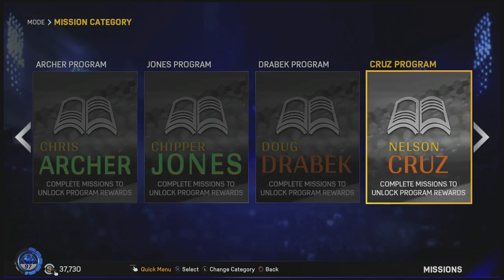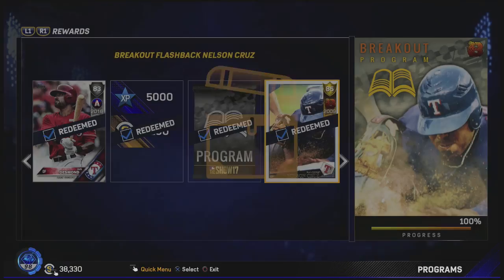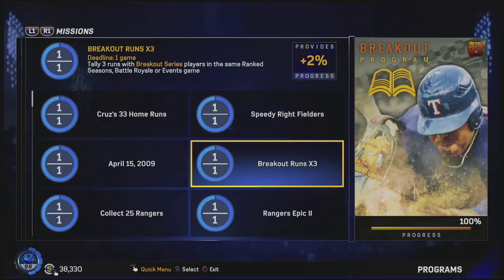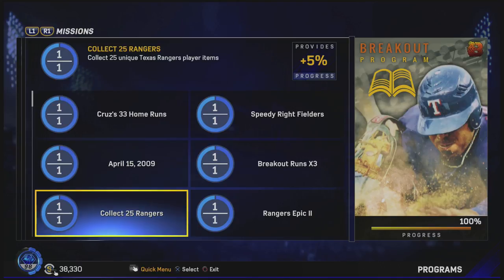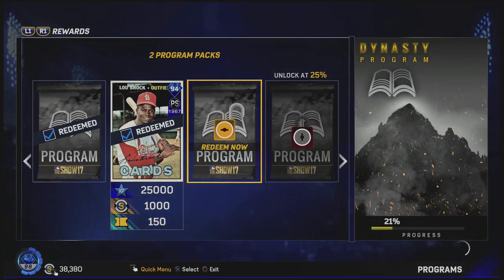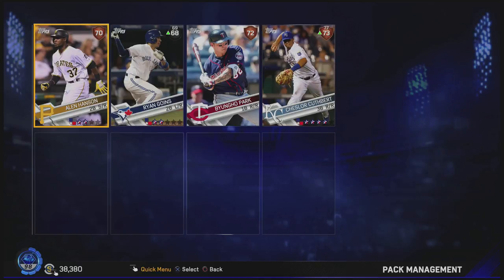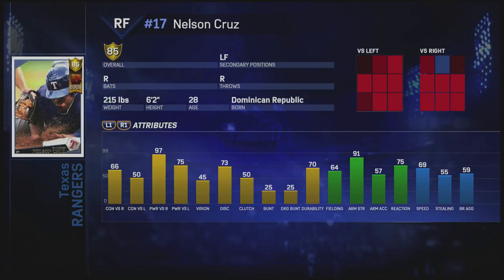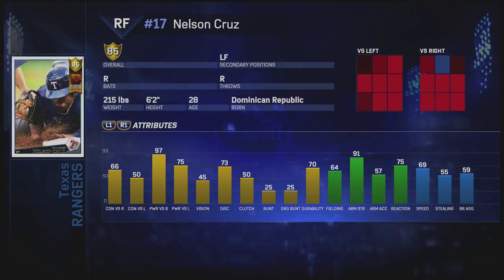NELSON CRUZ BREAKOUT PROGRAM COMPLETED! | MLB The Show 17 Programs